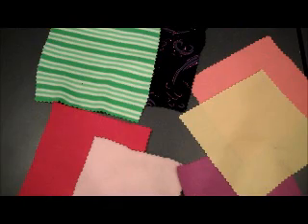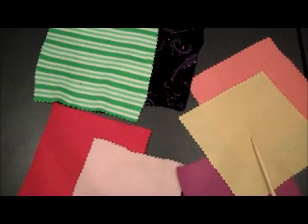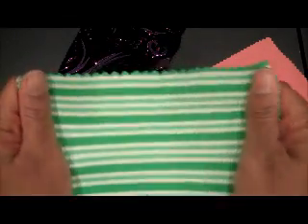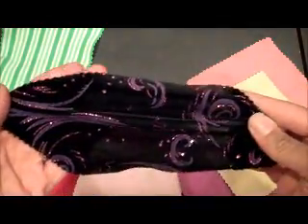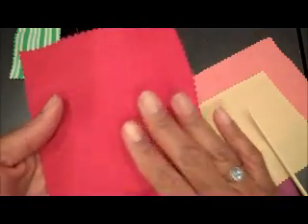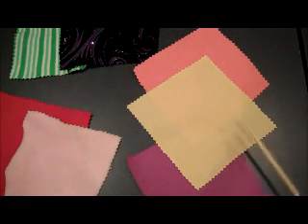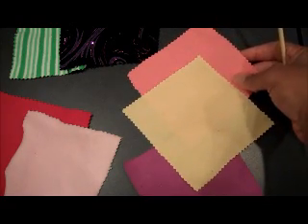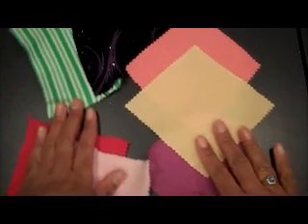How To Tuesday 12/27 | Fabric! | The Handwork Studio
- This week Miss Alisha shows us some of the different types of fabric that are out there just waiting to be turned into something.  Learn how to pick the fabric that is right for your next project!